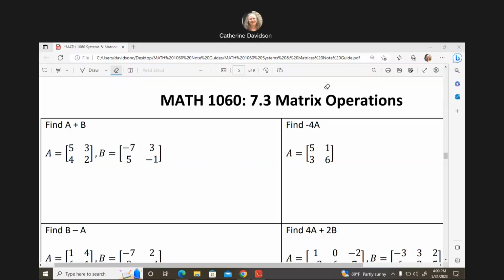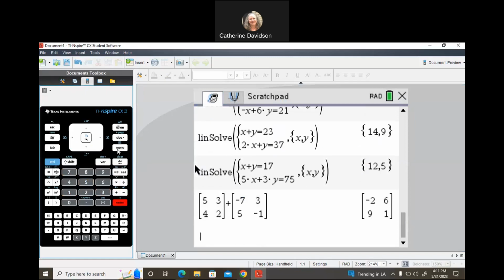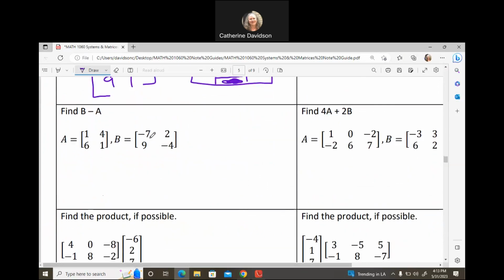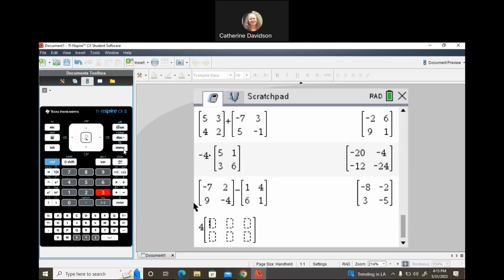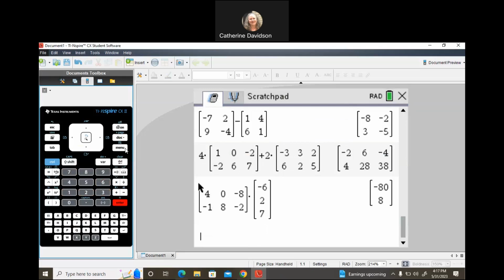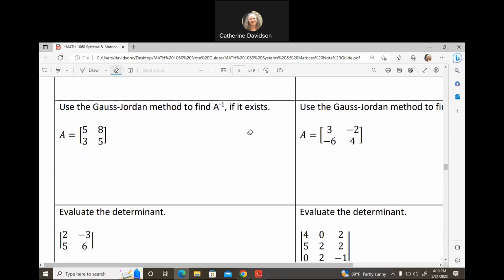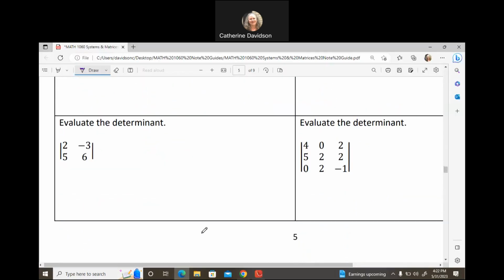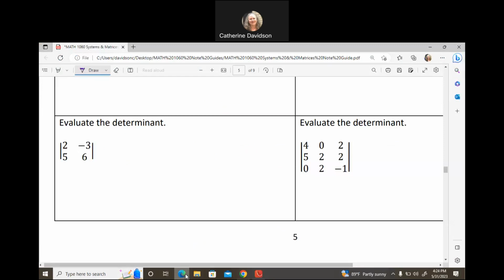MATH 1060 7.3 Matrix Operations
Operations on matrices using the TI-nspire CX II calculator.